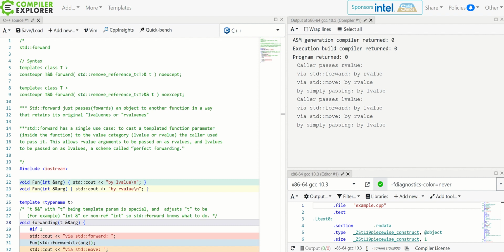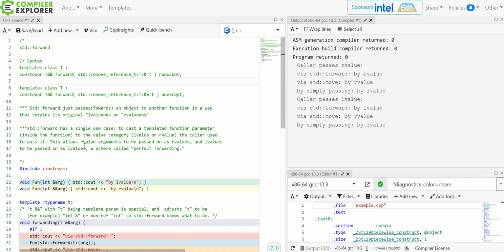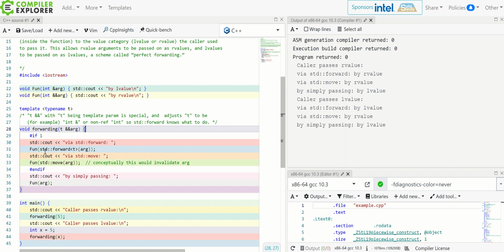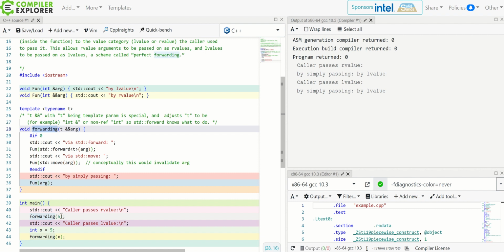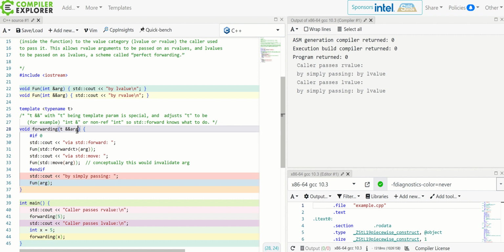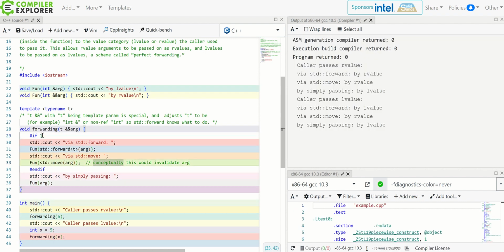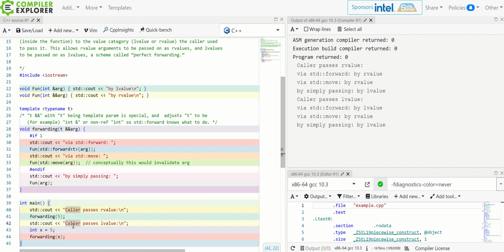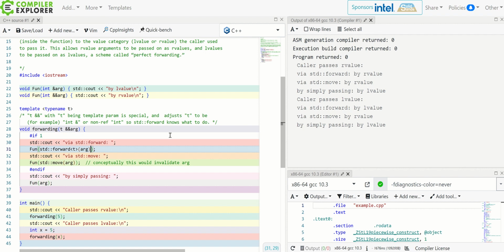std::forward C++11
std::forward just passes(fowards) an object to another function in a way
that it retains its original "lvaluenes or "rvaluenes".
std::forward casts its argument to an rvalue only if that argument is bound to an rvalue.